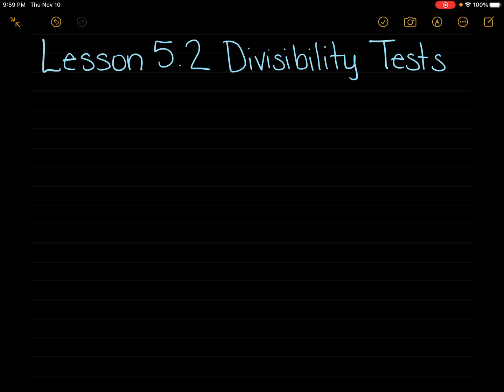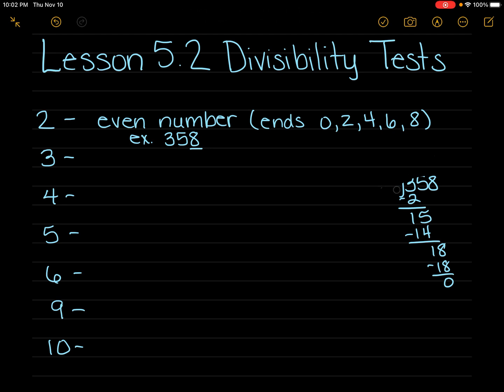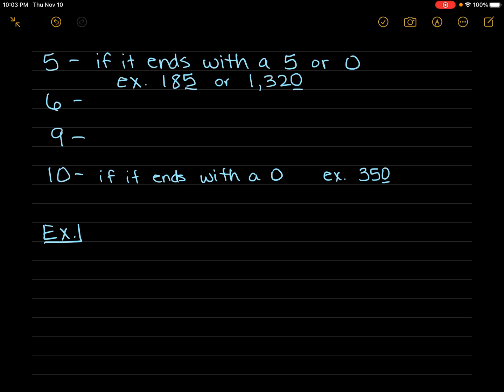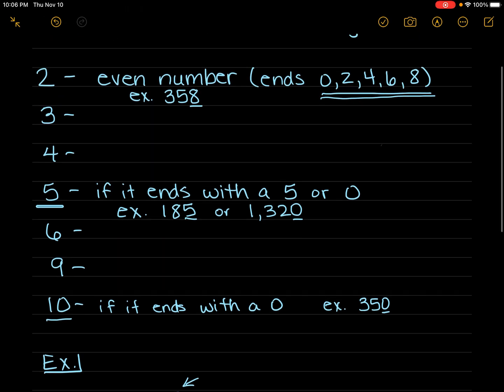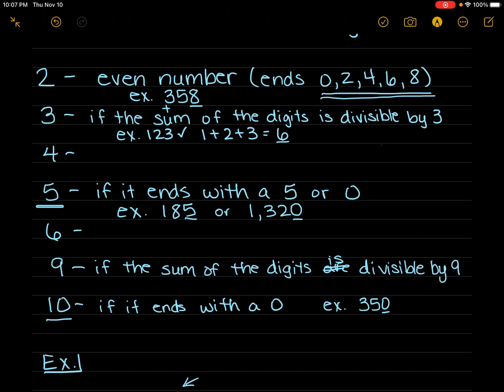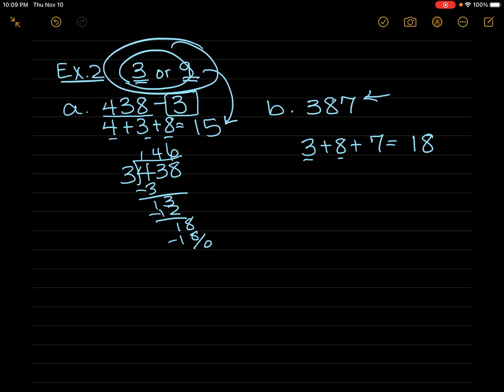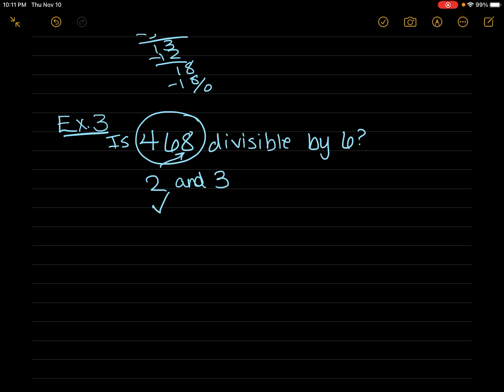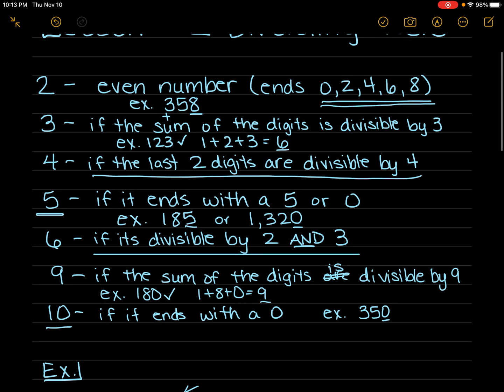Lesson 5.2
Divisibility Tests